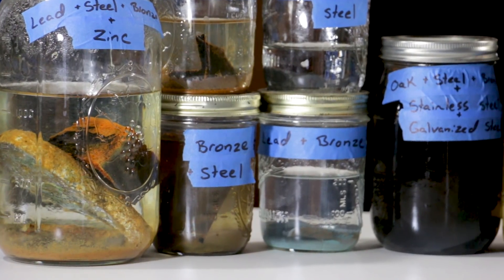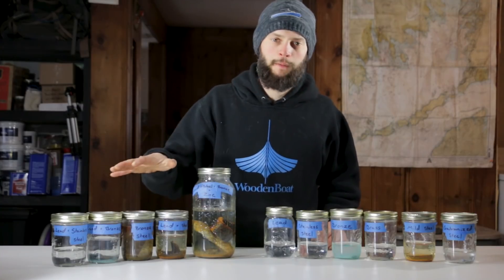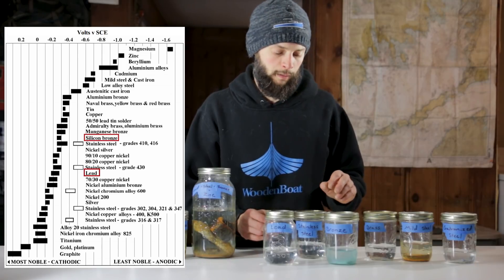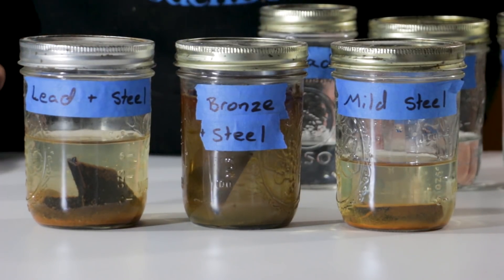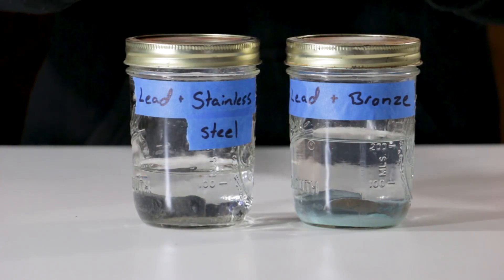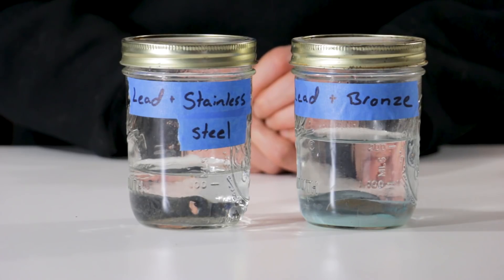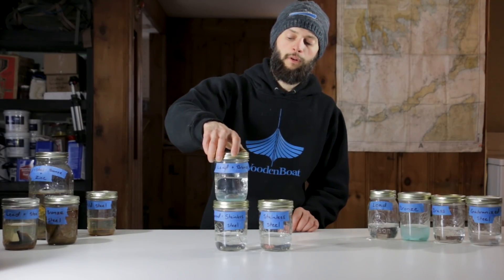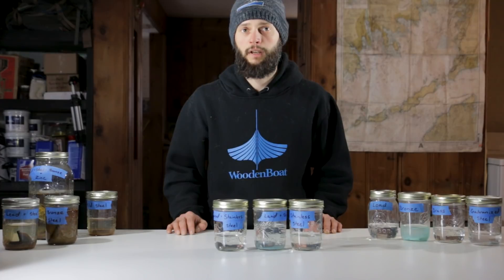A2A - Journey of a Wooden Boat - Bonus Content: Dissimilar Metals and Galvanic action Part 1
Over the winter we decided to try out a little experiment we would share with everyone.  While doing our research we heard a lot about the effects of different metals on one another.  The nobility of a metal will determine how it reacts to others with differing nobility, leading to the more noble metal enhancing the corrosion of the lesser noble one.  We found this fascinating and decided it would be interesting to see if we could see if first hand in a little experiment at home.  So here we are sharing what we've gathered so far.